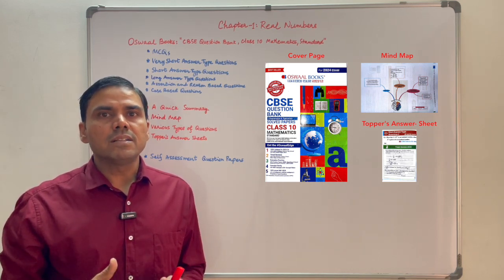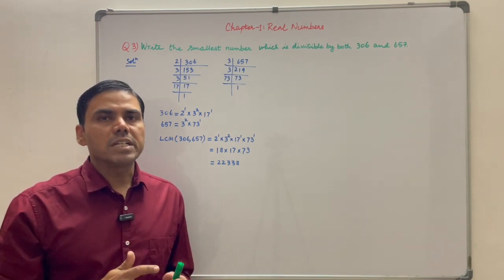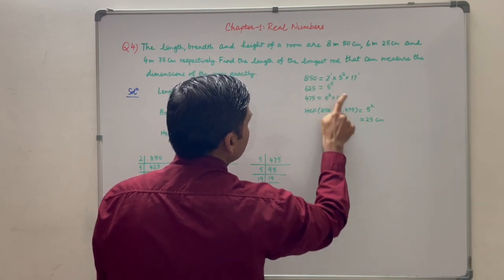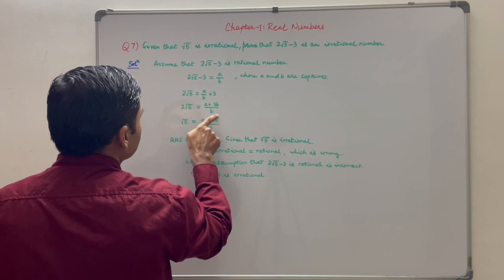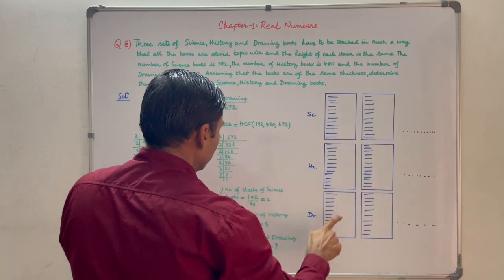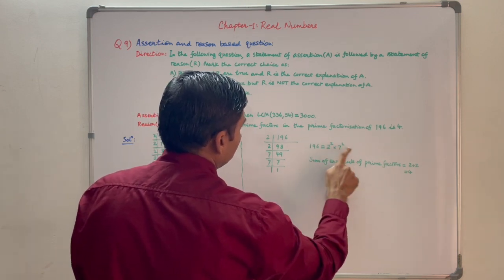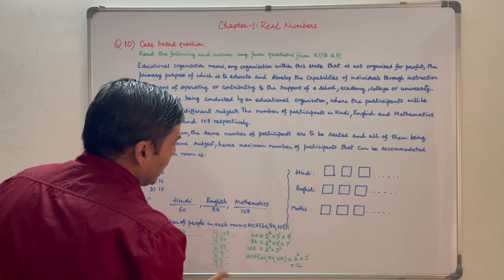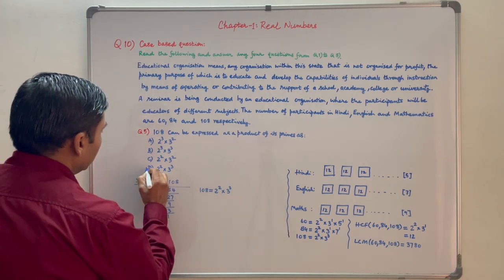CBSE | Rationalised 2023-24 | Class 10 | Maths: Ch-1: Real Numbers | Part-2 | Early Birds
NCERT Rationalised 2023-24, Class-10 Mathematics content (new book/revised edition), a thorough walkthrough of the topic (Chapter-1: Real Numbers | Part-2 of 2), both board and competition level, making concepts crystal clear with ample examples.

Amazon Link for Oswaal Book: [Title: CBSE Question Bank, Class 10 Mathematics (Standard)]

Sub-topics:
1) Competency and critical thinking based questions from Oswaal Books.

Previous Video: CBSE | Class 10 | Mathematics: Rationalised 2023-24 | Ch-1: Real Numbers | Part 1 of 2 | Early Birds